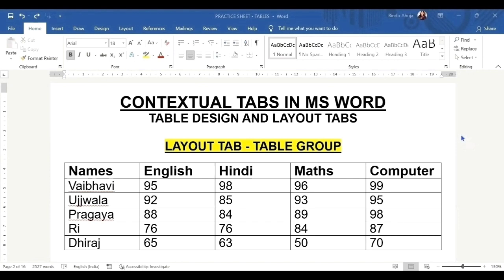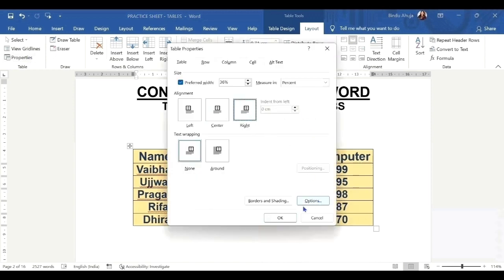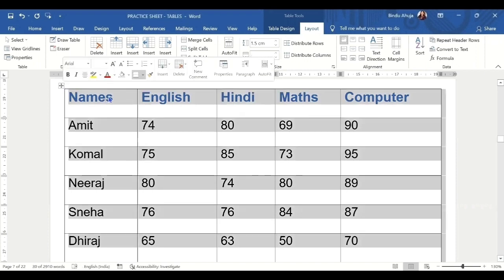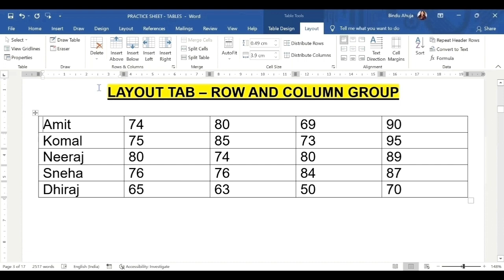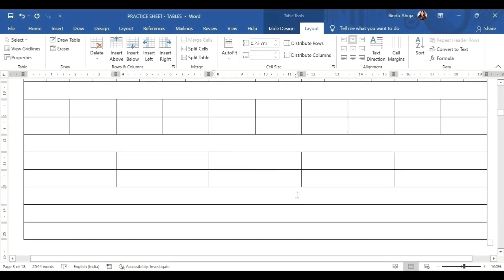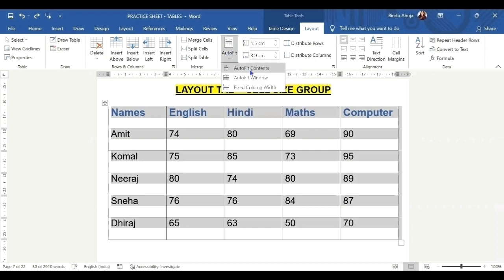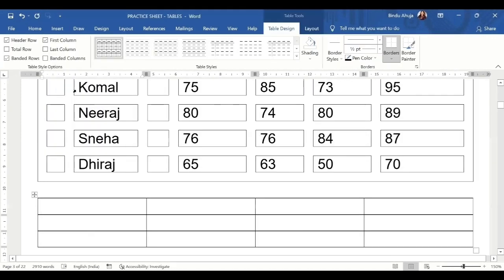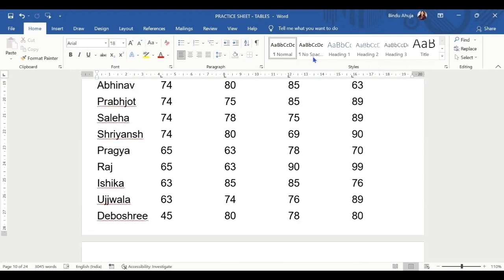LET US BECOME EXPERTS IN TABLES IN MS WORD - WORKING WITH TABLES - LAYOUT TAB IN MS WORD_PART - 2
LINK FOR THE VIDEO ON HOW TO USE FORMULA OR DO CALCULATIONS IN MS WORD | SUM/AVERAGE/MAX/MIN/PRODUCT FORMULA IN MS - WORD

CONTEXTUAL TAB